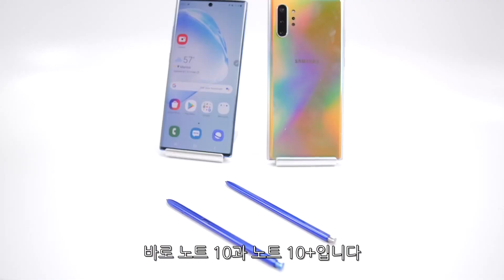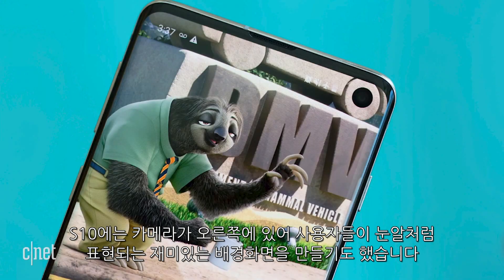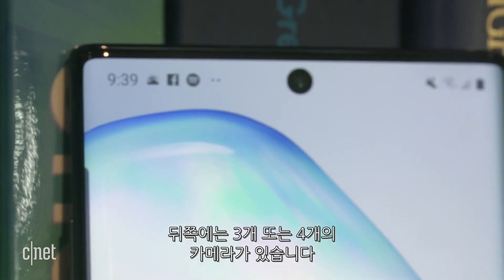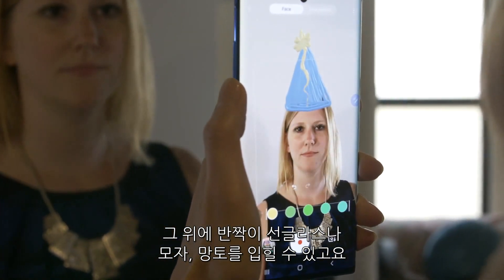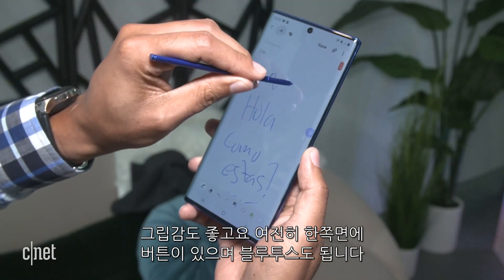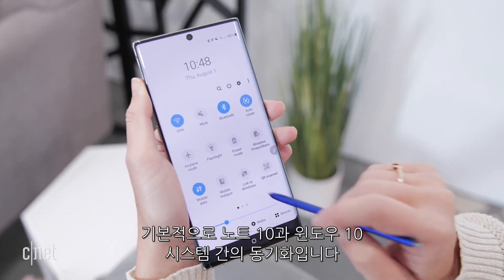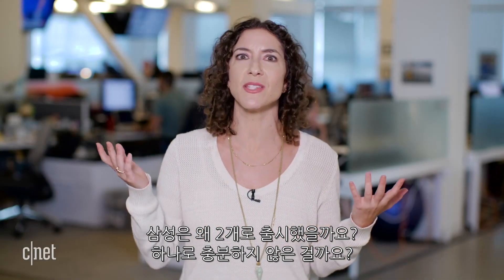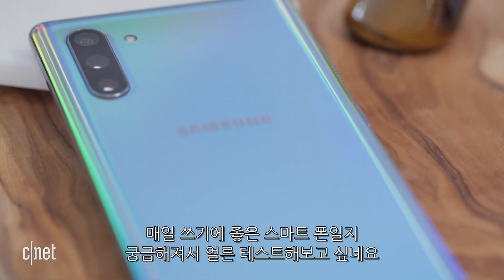갤럭시 노트 10…‘S펜과 AR기능 성능 UP’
삼성전자는 지난 8일 6인치가 넘는 대화면과 스타일러스 S펜을 내세운 프리미엄 스마트폰 ‘갤럭시 노트 10과 10+’를 출시했다.

갤럭시 노트 10은 6.3인치 FHD+ 해상도의 AMOLED 디스플레이와 최신 프로세서인 엑시노트 9825와 퀄컴 스냅드래곤 855를 장착했다. 전면 1,000만 화소의 듀얼 픽셀 카메라와 후면 1,600만 화소 듀얼 조리개 카메라, 1200만 화소의 광각카메라와 망원카메라 총 4개의 카메라를 탑재했다.

갤럭시 노트10+는 6.8인치 QHD+ 해상도의 디스플레이를 탑재하고 후면에는 트루뎁스 카메라를 1대 더 추가해 사진이나 영상 위에 AR로 그림을 그릴 수 있는 ‘AR 두들’ 기능을 지원한다.

S펜은 좌우로 움직여 촬영모드를 바꾸거나 원을 그려 줌 인, 아웃을 조절하는 에어 액션, 손글씨를 텍스트로 손쉽게 변환해 파일형식으로 바꿀 수 있는 기능을 제공한다.

이 밖에도 마이크로소프트와의 협업으로 윈도우 10과 손쉽게 연동을 할 수 있는 기능이 추가되었고 3.5mm 이어폰 잭과 빅스비 버튼을 제거하는 등 많은 부분에서 변화를 시도했다.

가격은 갤럭시 노트 10이 124만 8,500원, 노트 10+가 139만 7,000원이고 오는 8월 23일부터 정식 출시될 예정이다.